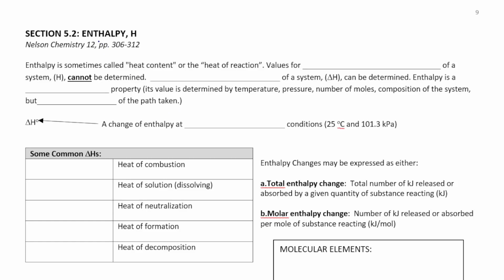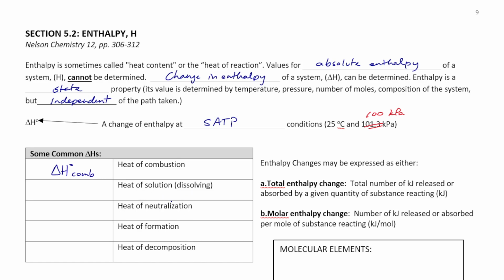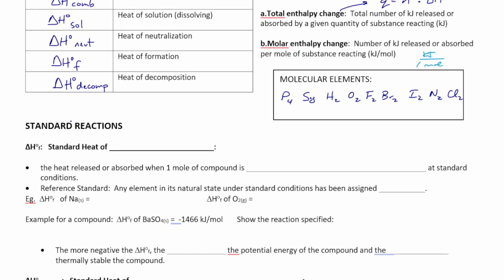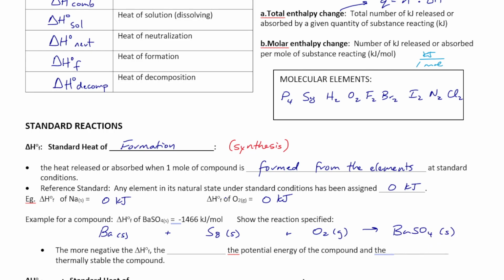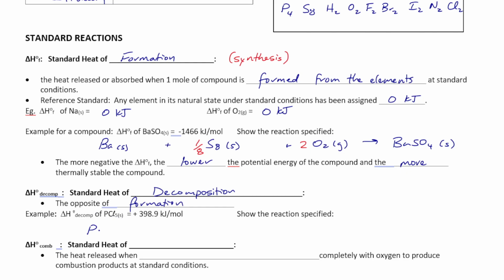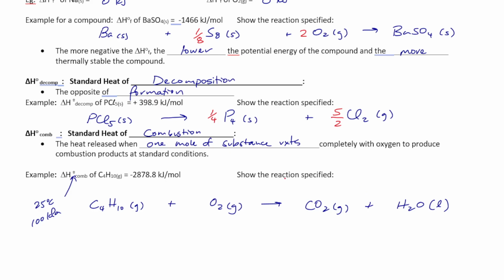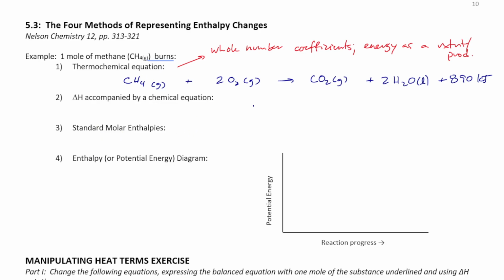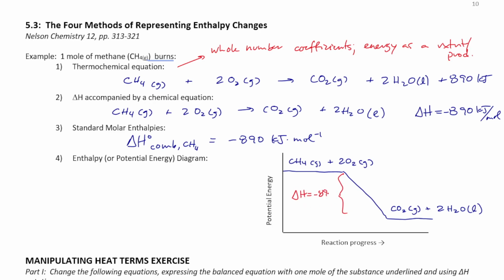SCH 4U Enthalpy